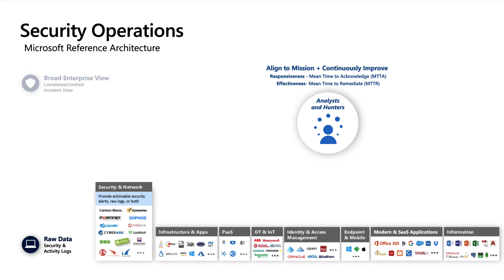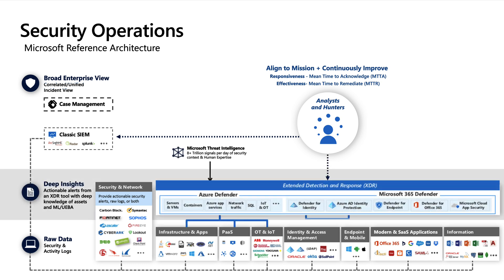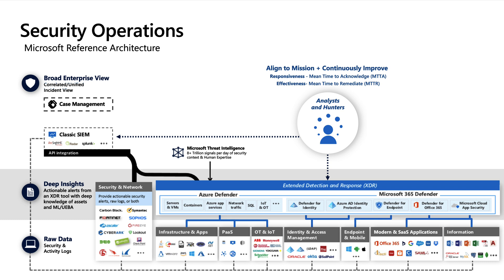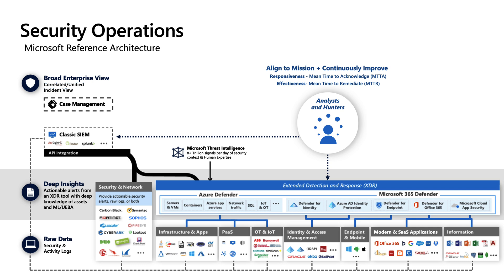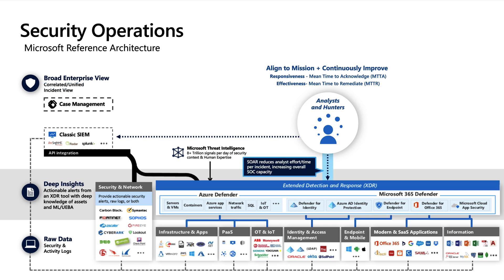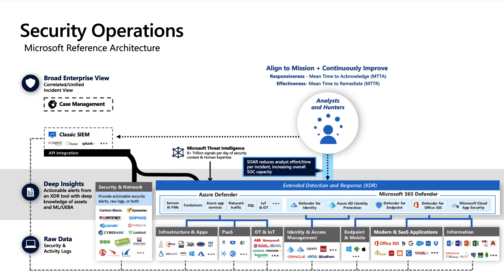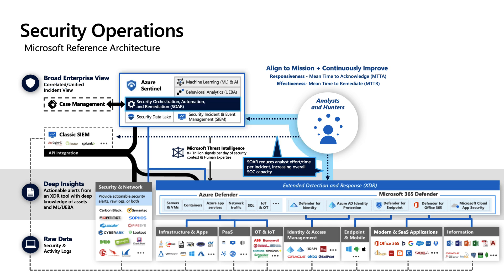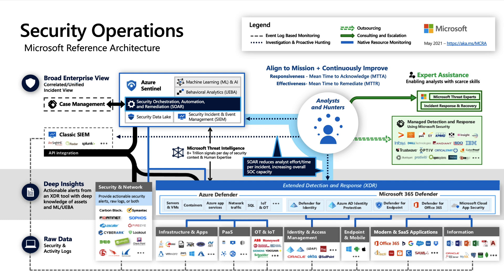Modern Security Operations w/ Microsoft Reference Architecture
I'm really interested in how security operations has transformed over the years given the complexities of the current threat landscape (and the multi-cloud enterprise). Join me on my Surface Hub as we explore together what modernizing security operations using the Microsoft Cybersecurity Reference Architecture looks like. Special thanks to Mark Simos at Microsoft who created these slides!

Table of Contents:
00:00:00 Intro
00:00:54 SOC Metrics
00:02:28 Classic Approach
00:03:24 XDR
00:05:09 SOAR
00:06:37 Azure Sentinel
00:07:29 Expert Assistance
00:08:22 Wrap up